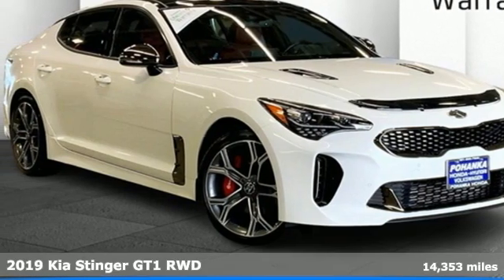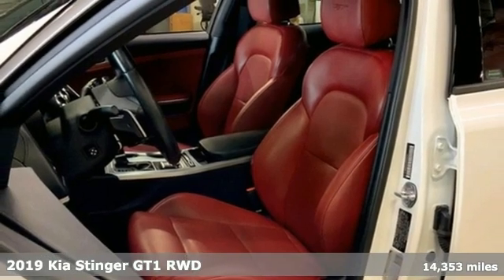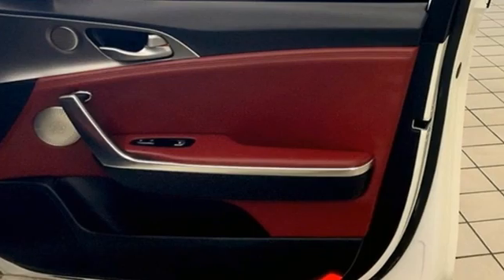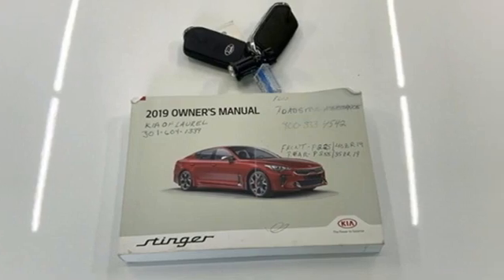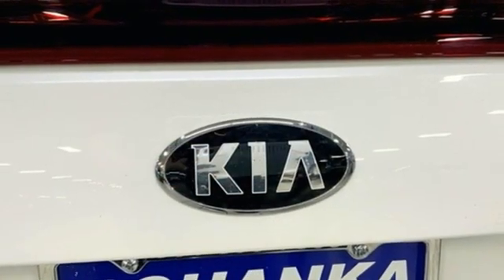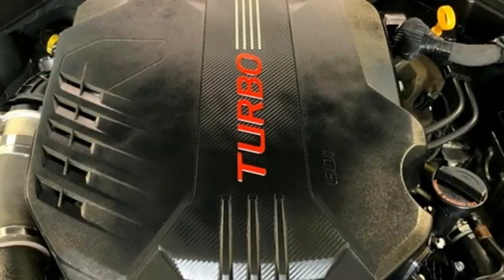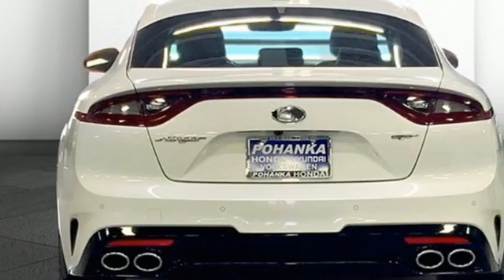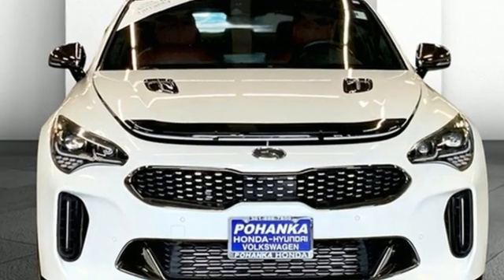Used 2019 Kia Stinger Washington DC Honda Dealer, MD H7528 - SOLD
Year: 2019
Make: Kia
Model: Stinger
Trim: GT1
Engine: 3.3L V6
Transmission: 8-Speed Automatic
Color: White
Interior: Black
Mileage: 14353
Stock #: H7528
VIN: KNAE45LC0K6053324
CARFAX One-Owner. Clean CARFAX. Snow White Pearl 2019 Kia Stinger 2019 Kia Stinger GT1 GT1 RWD 8-Speed Automatic 3.3L V6brPohanka Certified Used Car come with our exclusive "Forever Warranty" at no additional cost. The power train, engine and transmission, are covered under this nationwide warranty for as long as you own your car. We also offer Guaranteed Satisfaction with our five-day exchange policy. Return your car for any reason, within five days, 250 miles, and damage free and exchange it for another if you are not completely happy with it. Odometer is 19185 miles below market average!brbrWe make every effort to provide accurate information but please verify options and price with management before purchasing. All vehicles are subject to prior sale. All prices are special internet prices only. All financing is subject to approved credit. Prices exclude dealer installed options, tax, tags, registration fees and processing fee of $499. Not required by law. Published price subject to change without notice to correct errors and omissions or in the event of inventory fluctuations. Vehicle offers/prices & internet price quotes valid for 48 hours from initial posting date, subject to change by dealer/manufacturer without notice. Vehicles may be in transit to dealer. Vehicle photos may not match exact vehicle. Please call to confirm availability status. NHTSA Government 5-Star Safety Ratings are part of the U.S. Department of Transportationa€TMs New Car Assessment Program Model tested with standard side airbags (SAB). **Based on model year EPA mileage ratings. Use for comparison purposes only. Your mileage will vary depending on driving conditions, how you drive and maintain your vehicle, battery pack age/condition, and other factors.

Address:
1772 Ritchie Station Court Capitol Heights